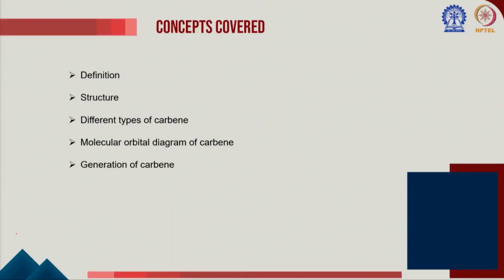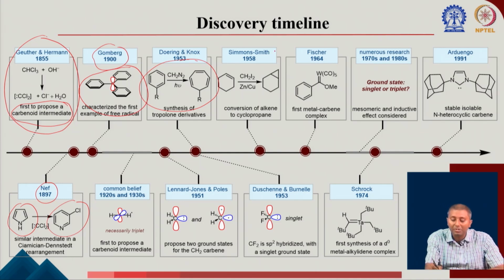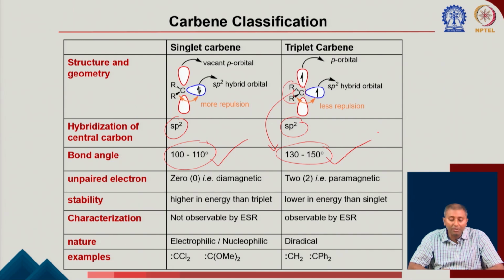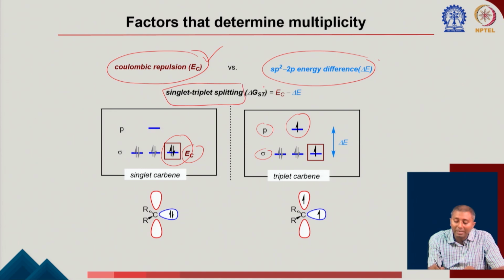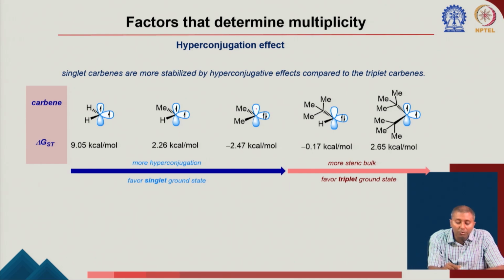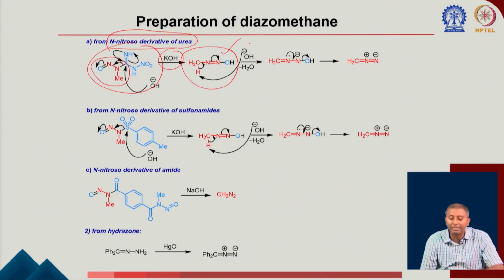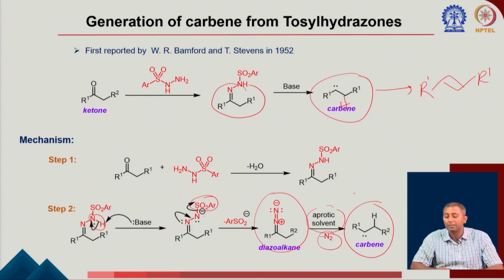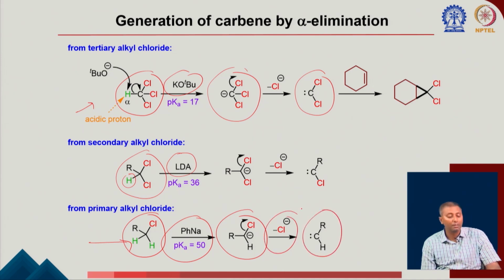Carbene swayamprabha CH37SP